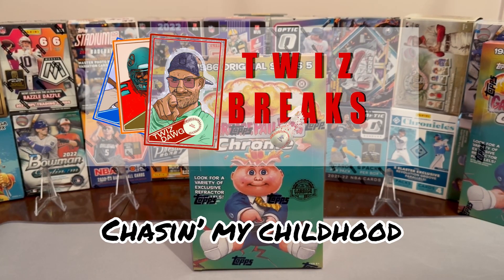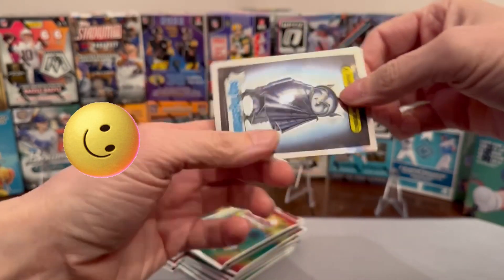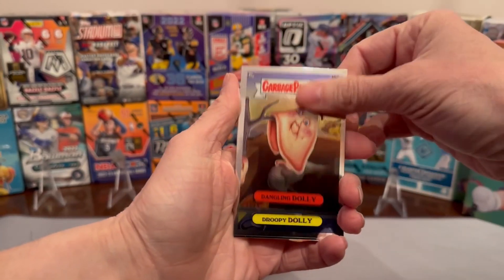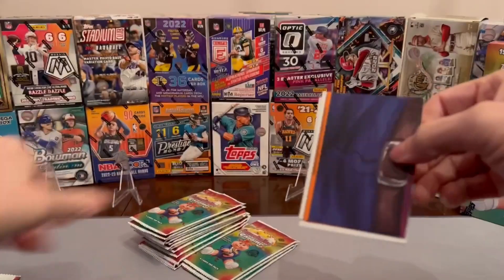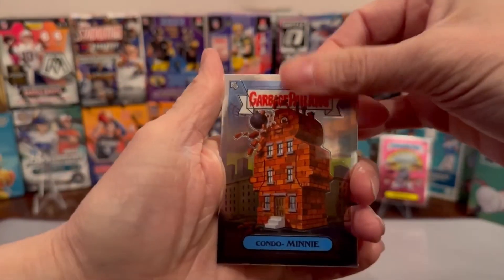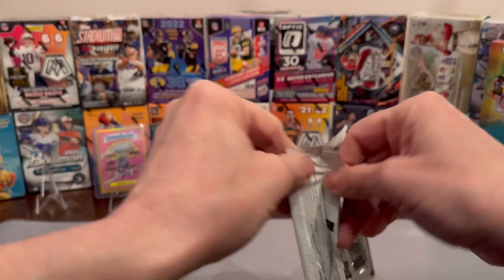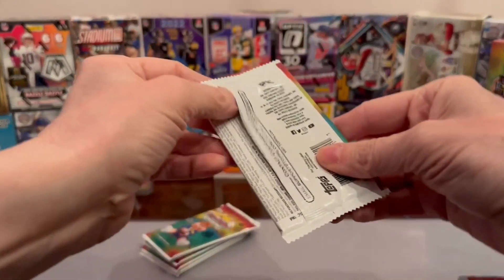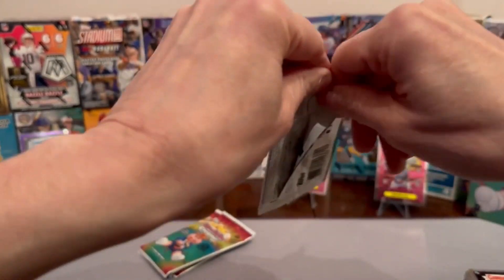Chasin’ My Childhood- Garbage Pail Kids Chrome Series 5- BANGER of a Hobby box?!?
Opening up a nice hobby box of garbage pail kids series 5 chrome, and boy did it not let me down. I will give one hint…I missed a c variant while I was looking for the short print colored cards. I also had a major hit there too!! See if you can spot the c variant!